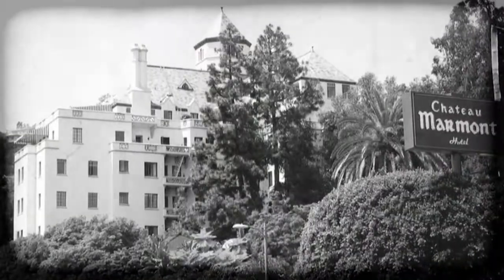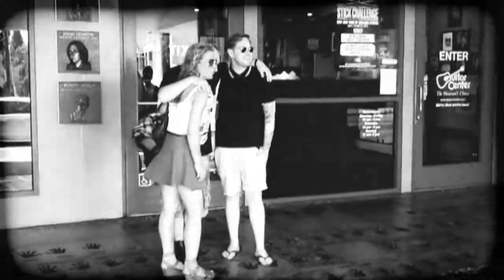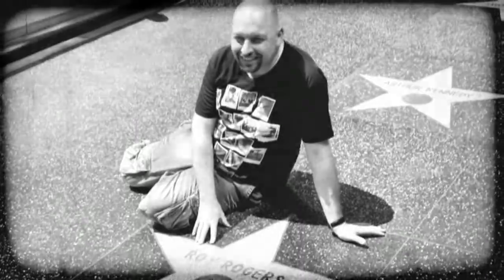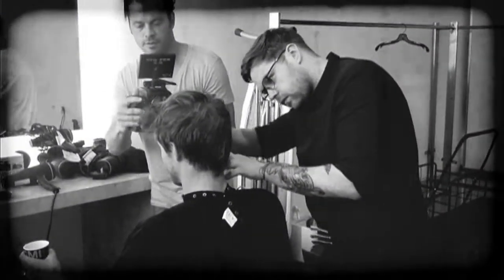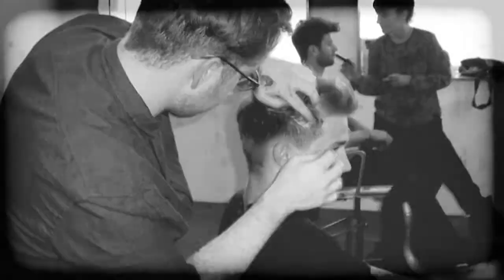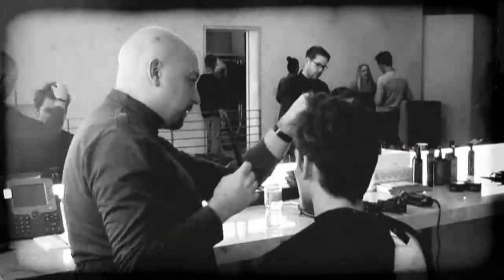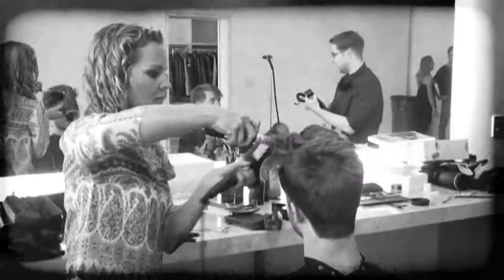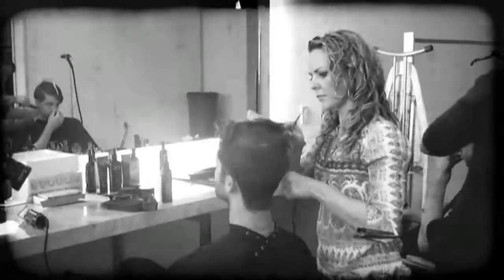American Crew FACE OFF Winners' Trip to Los Angeles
HJi followed the immensely talented American Crew FACE OFF winners to on their fantastic prize trip to the City of Angels.